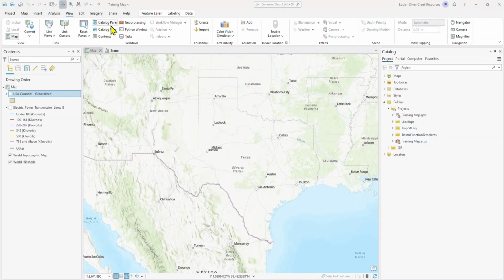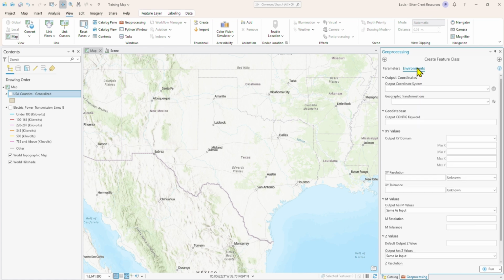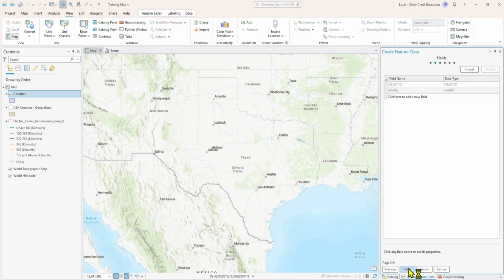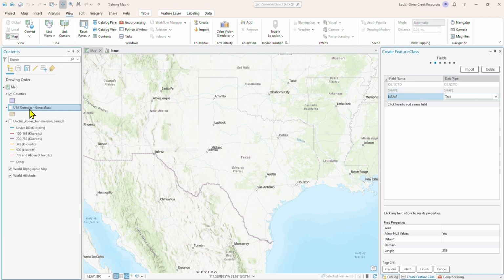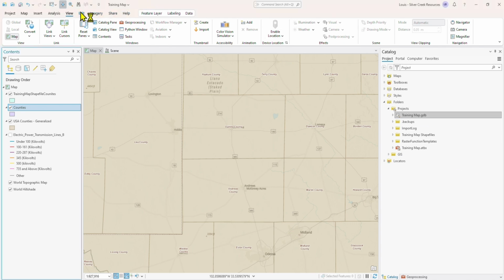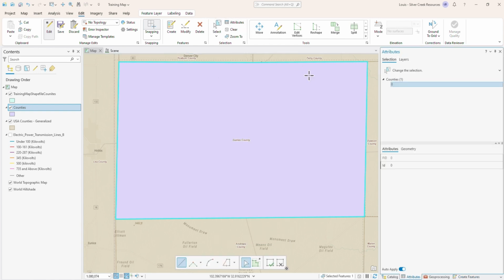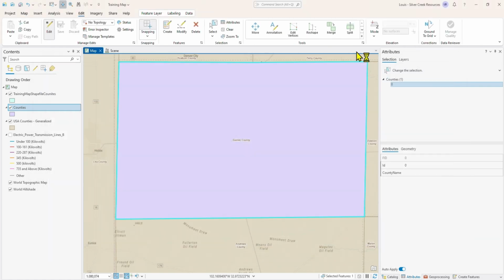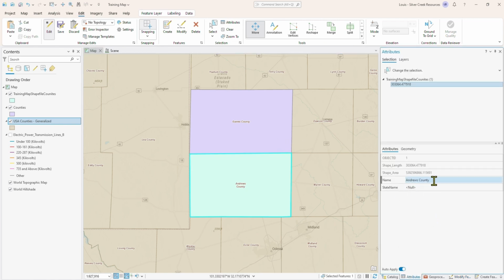Creating a new shapefile or geodatabase feature class in ArcGIS Pro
Welcome to this step-by-step tutorial on creating shapefiles and feature classes in ArcGIS Pro! Whether you're new to GIS or looking to sharpen your skills, this guide will walk you through the process with clear instructions and practical tips.

📌 In This Video:

What are shapefiles and feature classes?
How to create a new shapefile.
Setting up a feature class in ArcGIS Pro.
Tips for effective geospatial data management.

💬 Questions or suggestions? Leave them in the comments below!